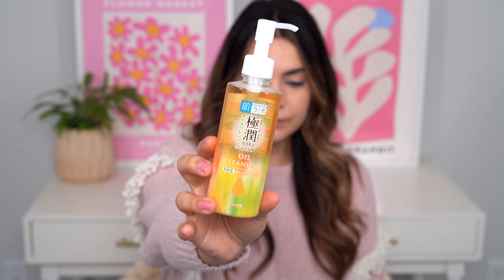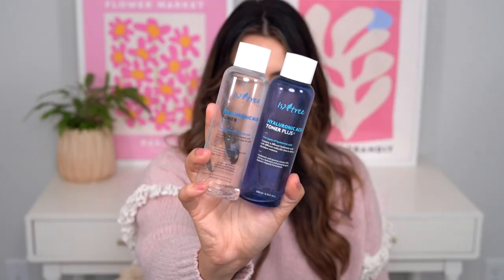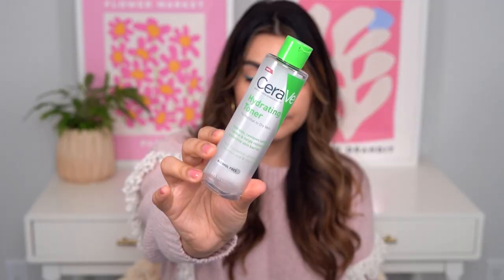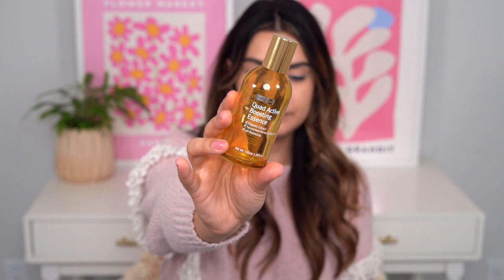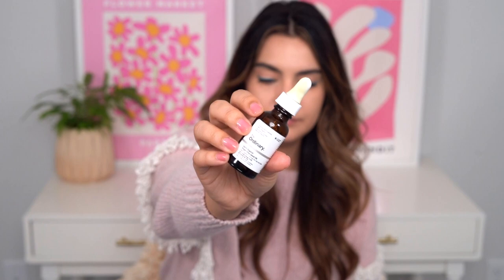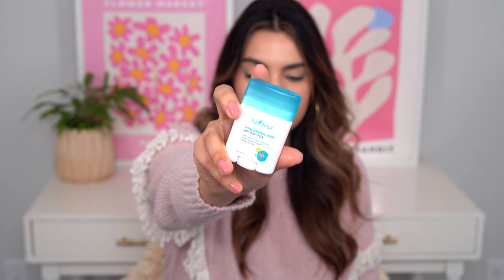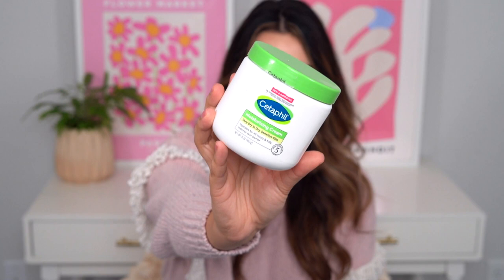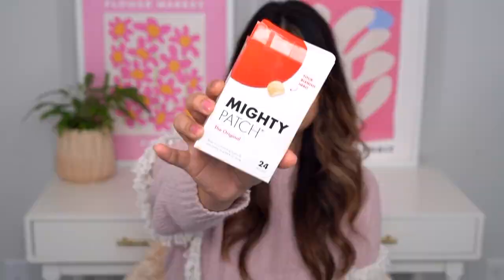I Emptied 39 Skincare Products in 3 Months!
*🛍️ 🛍️ 🛍️ || Products Mentioned || 🛍️ 🛍️ 🛍️

*Make Prem Safe Me. Relief Essence Toner

*^Allies of Skin Omegas and Peptides Firming Eye Cream

*Isntree Hyaluronic Acid Watery Sun Gel SPF 50+ PA

*La Roche-Posay Lipikar Balm AP+ Intense Repair Moisturizing Body Cream

|| Chapters ||

0:00 Intro
0:27 Cleansers
3:22 Toners and Essences
13:18 Serums
15:58 Oils and Eye Creams
20:43 Sunscreen
23:46 Moisturizers

|| Social ||

|| Music ||

Public Domain Music by Chillhop:
Tomorrow - Leavv